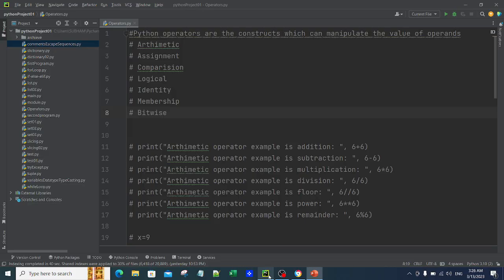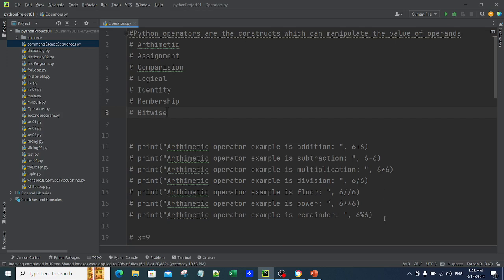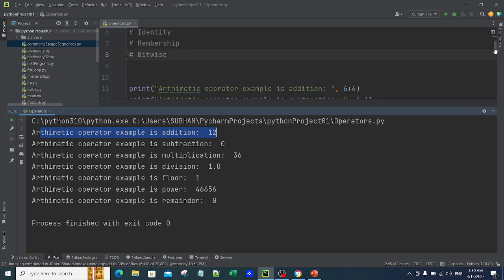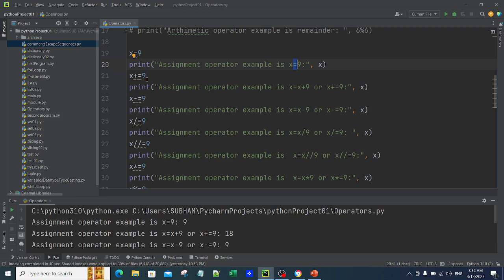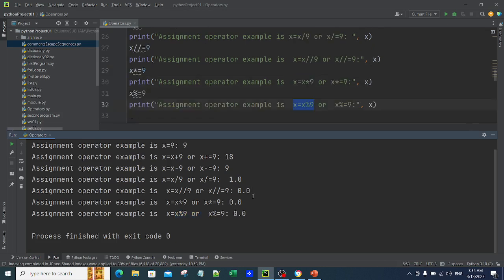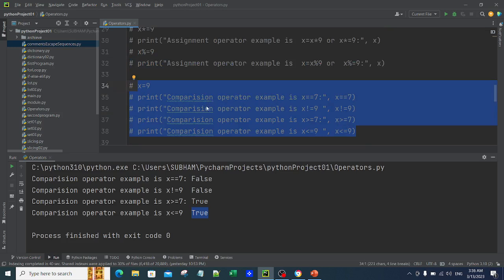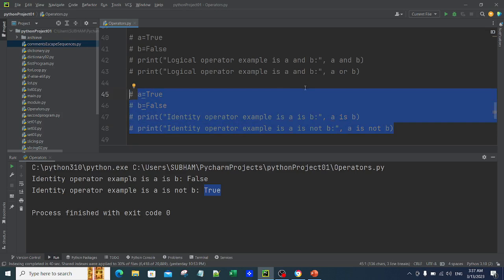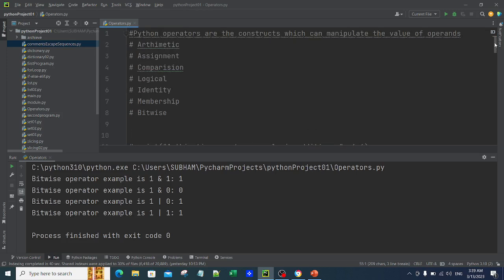Tutorial#24 Operators in Python